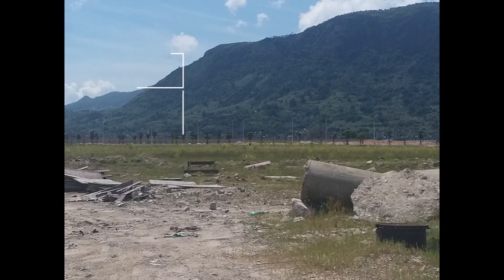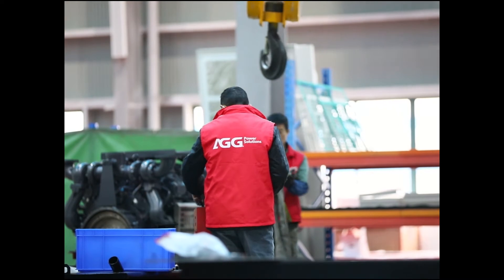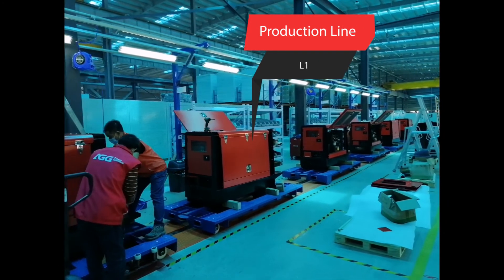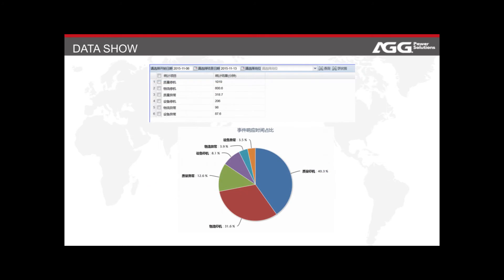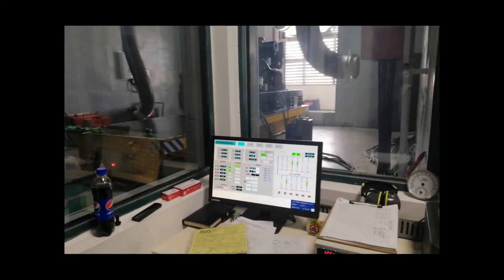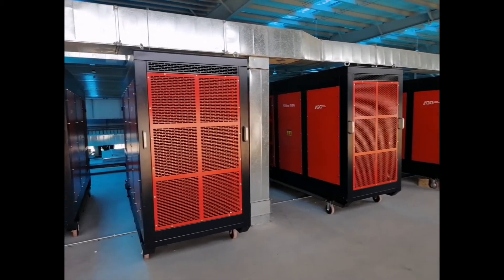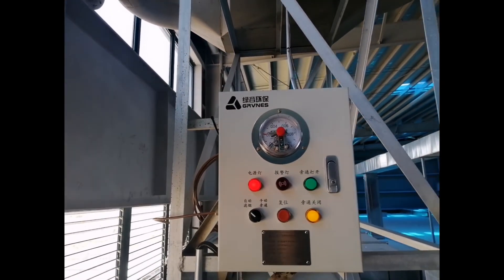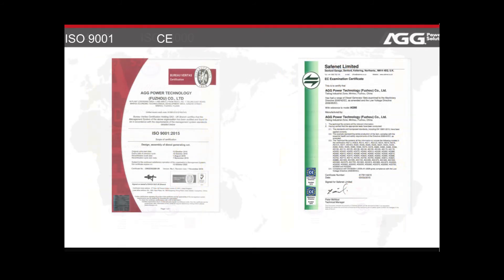Nhà máy lắp ráp máy phát điện AGG Power Solutions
AGG là một Công ty đa quốc gia tập trung vào thiết kế, sản xuất và phân phối các hệ thống phát điện cao cấp sử dụng thiết bị của các hãng nổi tiếng thế giới như Cummins, Mitsubishi, Perkins, Doosan…

Năm 2021, với sản lượng 6.500 tổ máy và giá trị 110 triệu USD, AGG tiếp tục giữ vị trí doanh nghiệp xuất khẩu máy phát điện lớn nhất Trung Quốc.

THÔNG TIN CHUNG
- Tên công ty: AGG POWER TECHNOLOGY (FUZHOU) CO., LTD.
- Nhãn hiệu máy phát điện: AGG Power Solutions.
- Trụ sở văn phòng: Haixia Tech & Development Zone, No.30, WuLong Jiang South Avenue, Fuzhou, Fujian, China.
- Năm thành lập 2013.
AGG là công ty hoạt động duy nhất một lĩnh vực là lắp ráp và xuất khẩu máy phát điện công nghiệp - chạy dầu diesel, công suất từ 7-3.000 kVA.

THỊ TRƯỜNG VÀ ĐẠI LÝ
Năm 2021, với sản lượng 6.500 tổ máy và giá trị 110 triệu USD, AGG tiếp tục giữ vị trí doanh nghiệp xuất khẩu máy phát điện lớn nhất Trung Quốc. Sản phẩm của AGG tập trung vào các dòng máy như Cummins, Doosan, Mitsubishi Shanghai …
Thị trường chính của AGG bao gồm khu vực Đông Nam Á, Trung Đông, châu Phi, Úc, Bắc Mỹ, Nam Mỹ, Nga và một số nước Trung Á. Hiện nay, AGG có đại lý phân phối tại 80 quốc gia trên toàn cầu.

Tại Việt Nam, từ năm 2018, CÔNG TY CỔ PHẦN CÔNG NGHIỆP HQC là đại lý ủy quyền chính thức của AGG. Thư ủy quyền của AGG sẽ được cấp cho đại lý theo từng năm.

CÁC DÒNG MÁY PHÁT ĐIỆN CỦA AGG
AGG tập trung lắp ráp các dòng máy phát điện cao cấp, sử dụng thiết bị (động cơ, đầu phát và bộ điều khiển) của các thương hiệu G7. Hiện nay, AGG đã là đối tác được ủy quyền OEM của các hãng:
- Động cơ: Cummins (USA), MTU (Đức), Mitsubishi (Nhật Bản), Doosan (Hàn Quốc), Perkins (UK)…
- Đầu phát: Stamford (UK), Leroy Somer (Pháp), Marathon (USA).
- Bộ điều khiển: Deepsea (UK), ComAp (Cộng hòa Séc).

Một số dự án tiêu biểu HQC đã cung cấp máy phát điện AGG

(1) Nhà máy Widia Shinki (Hoa Kỳ) tại Khu công nghệ cao Hòa Lạc: Cung cấp và lắp đặt tổ máy Mitsubishi Shanghai 2000 kVA.

(2) Nhà máy Dongsung Vina (Hàn Quốc) tại KCN Điềm Thụy, Thái Nguyên: Cung cấp và lắp đặt máy phát điện Cummins China 1000 kVA.

(3) Nhà máy xuất ăn công nghiệp Foseca (Hàn Quốc) tại KCN Vsip Bắc Ninh: Cung cấp và lắp đặt tổ máy phát điện Mitsubishi Shanghai 1915 kVA.

(4) Nhà máy Honda Hà Nam: Cung cấp và lắp đặt tổ máy phát điện Cummins China 275 kVA.

(5) Bệnh viện tư nhân lớn nhất tỉnh Hà Tĩnh – Bệnh viện TTH Hà Tính: Cung cấp, lắp đặt hòa đồng bộ 02 tổ máy Doosan 750 kVA.

(6) Cảng than Làng Khánh (Quảng Ninh) thuộc Tập đoàn Than khoáng sản Việt Nam: Cung cấp và lắp đặt máy phát điện Mitsubishi 1000 kVA.

(7) Cảng than Làng Khánh (Quảng Ninh) thuộc Tập đoàn Than khoáng sản Việt Nam: Cung cấp và lắp đặt máy phát điện Mitsubishi 1000 kVA.

Trên đây là tổng quan về AGG – hãng xuất khẩu máy phát điện số 1 Trung Quốc.

CÔNG TY CỔ PHẦN CÔNG NGHIỆP HQC
Chuyên cung cấp các dòng máy phát điện cao cấp nhập khẩu Trung Quốc như Cummins China – Doosan – Mitsubishi Shanghai.
Địa chỉ: Tầng 5 tòa nhà Bắc Hà, số 15 Tố Hữu, Thanh Xuân, Hà Nội
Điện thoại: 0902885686